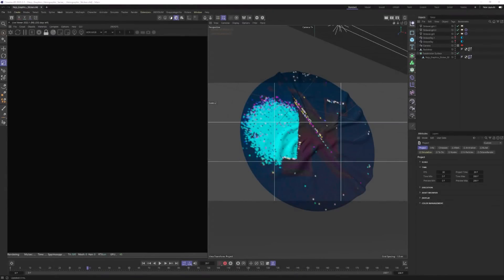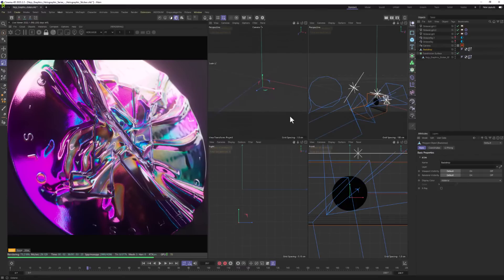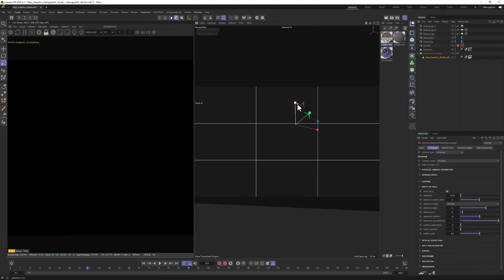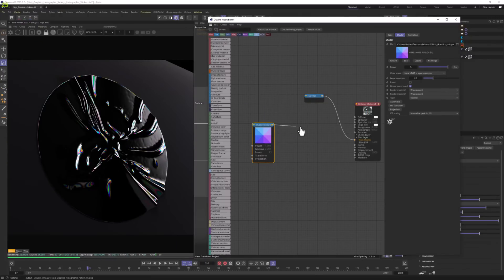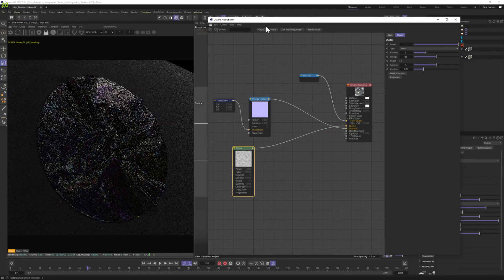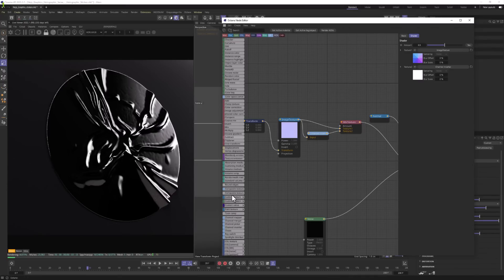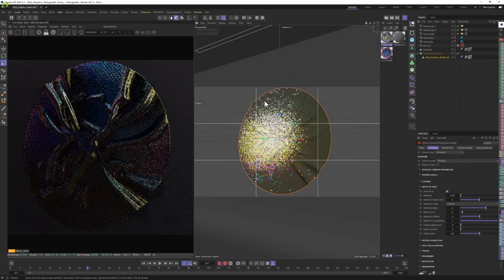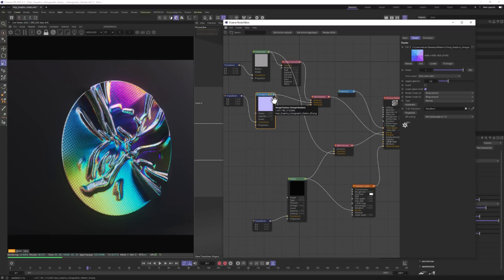Secret Holographic Materials: Cinema 4D Octane Tutorial ✨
Hey there! Dive into this exclusive tutorial where I unveil a unique method to craft stunning
holographic materials using Cinema 4D Octane. A secret technique not yet shared - you'll want to see this magic unfold. Let's illuminate your 3D world together! ✨